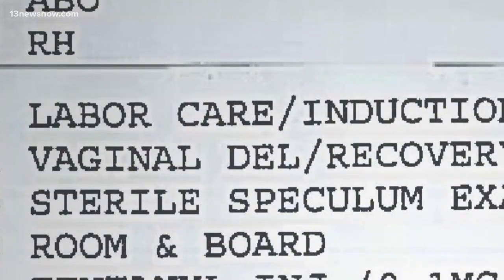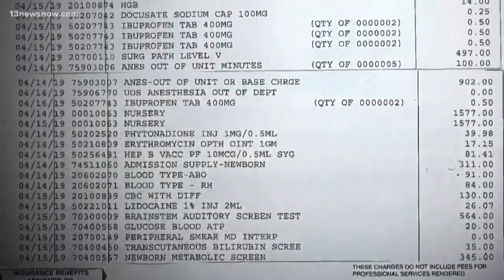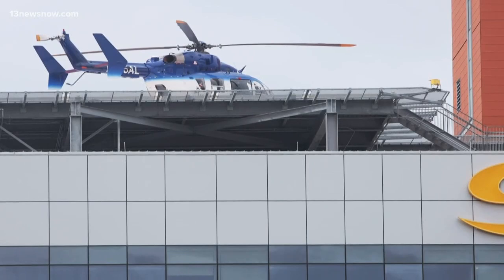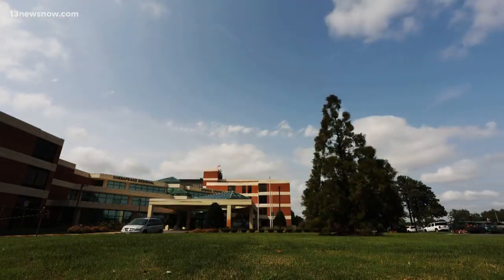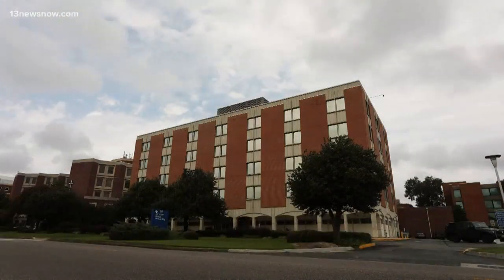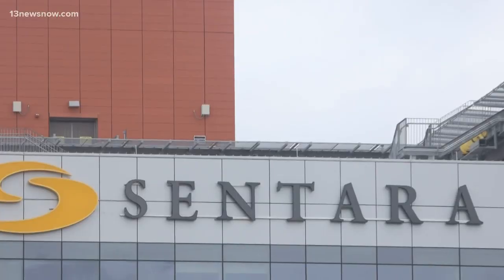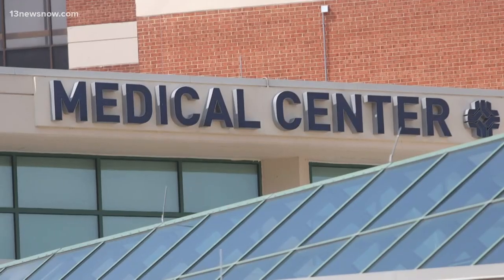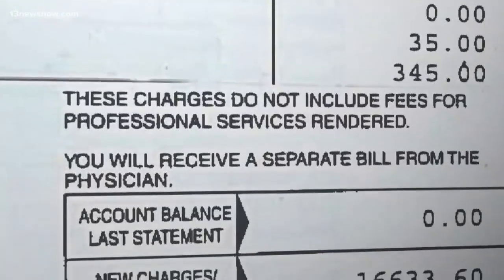Understanding hospital billing: Sample bill experiment aims to explain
Hospital billing can be confusing. The 13News Now Investigative team asked for a sample itemized bill for a non-complicated childbirth. Here's what we discovered.